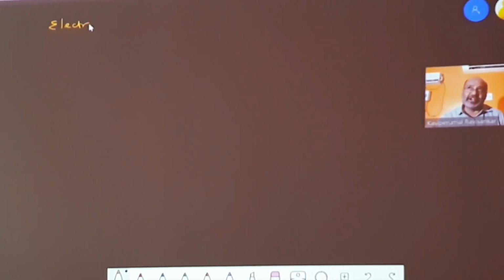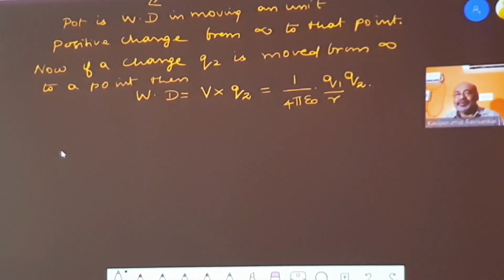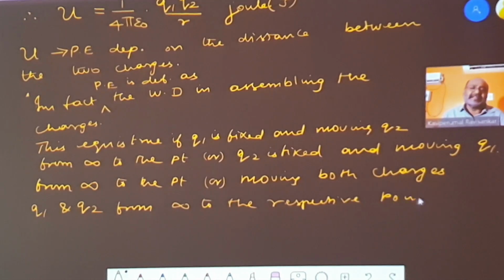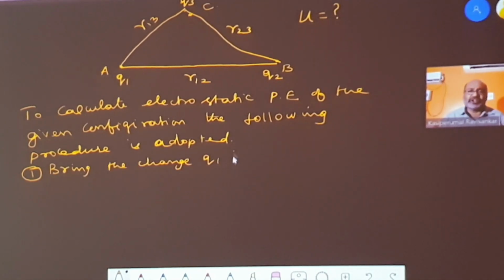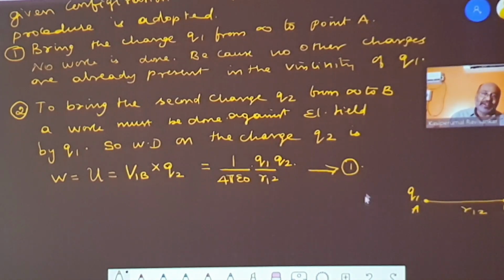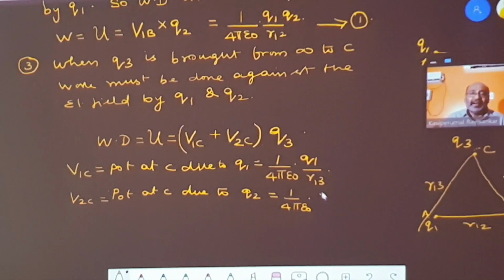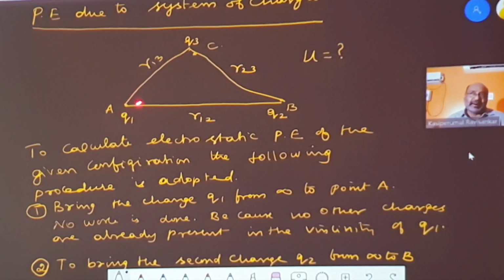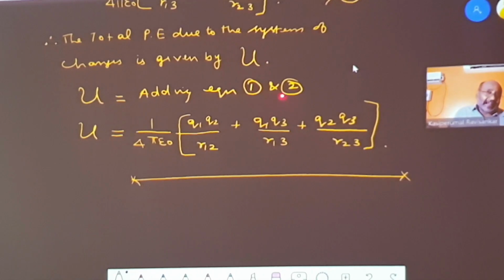P.E. due to system of charges. Unit 1 +2 Physics part34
T M state board +2 Physics